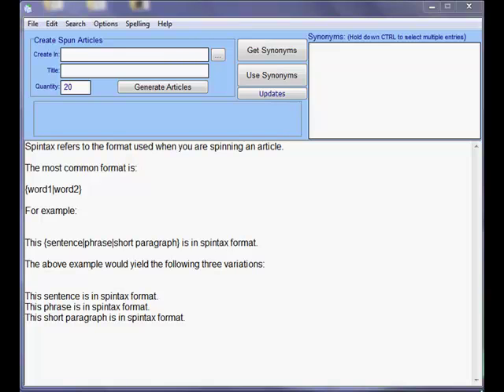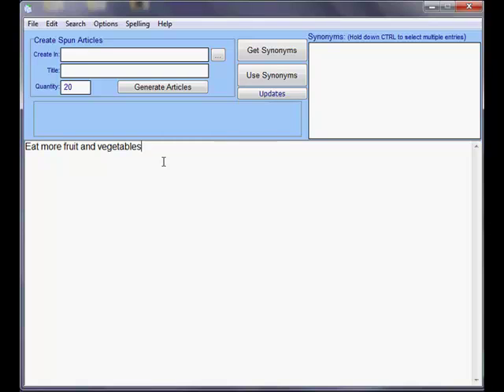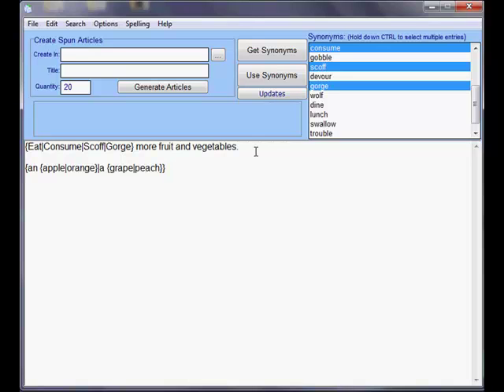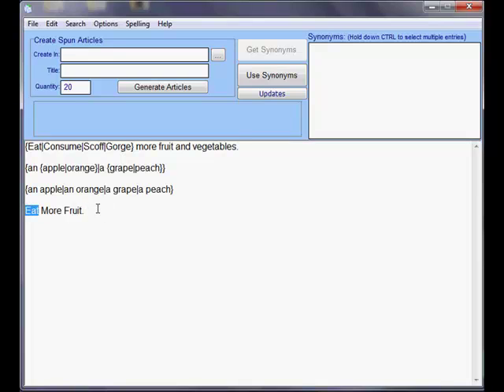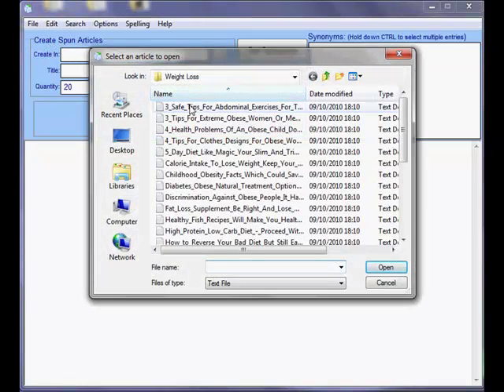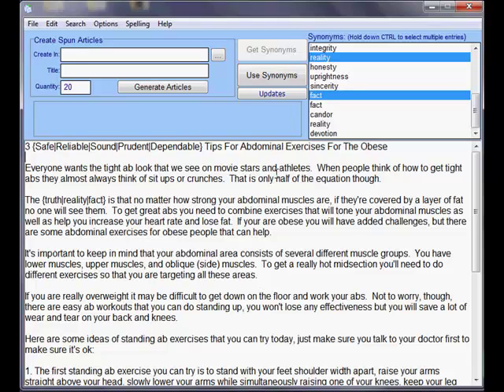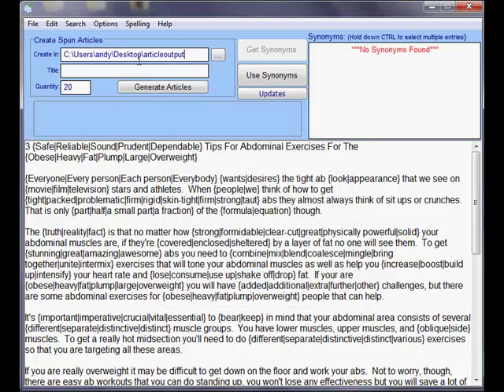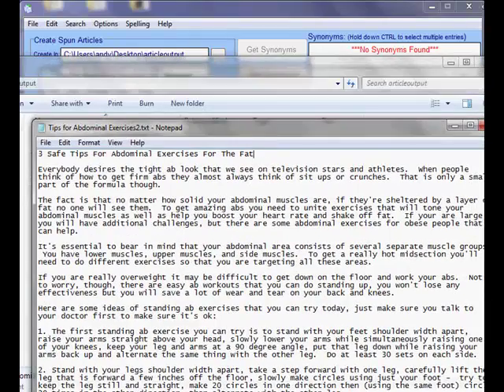Spiiner Pro Writer Tutorial